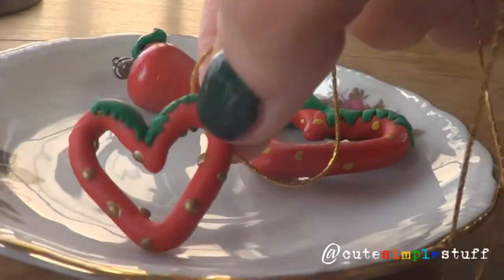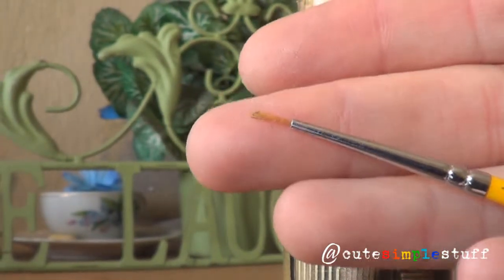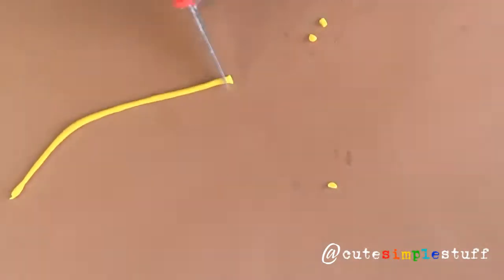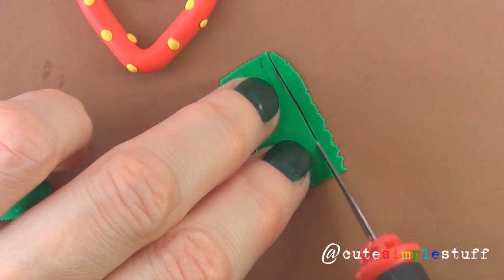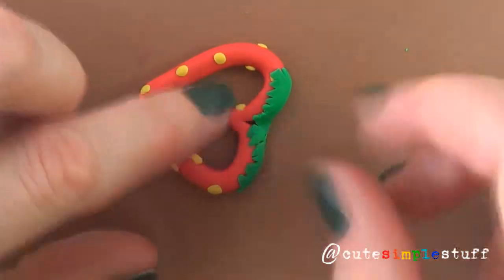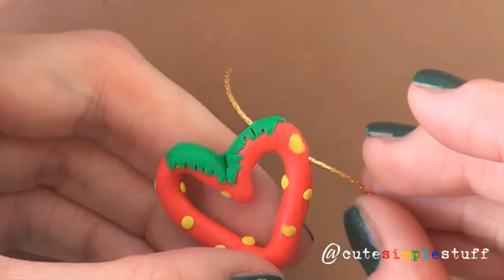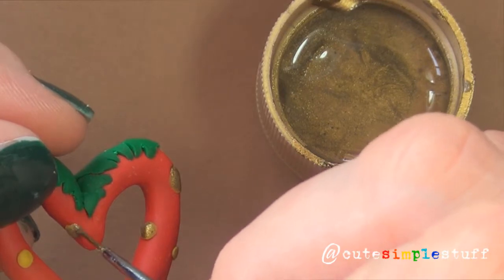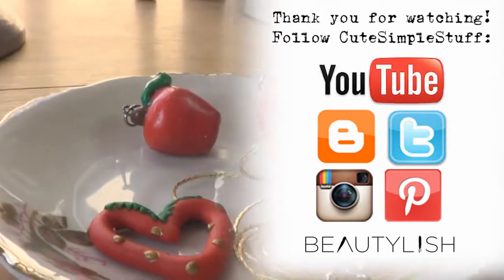Strawberry Heart Clay Necklace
Hi everyone! HI like a lot how this Strawberry Heart-Shaped Necklace

For close ups, other cute stuff, many many photos and more details in general check out

I tweet just about anything: @cutesimplestuff
Maybe a funny video, or OOTD or just whatever crosses my mind!